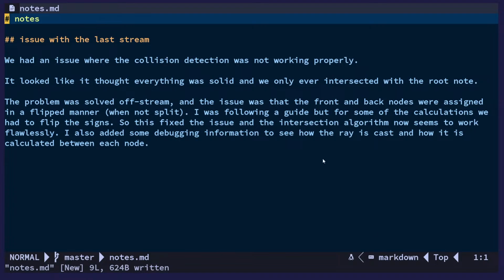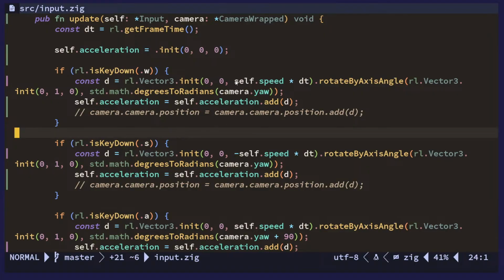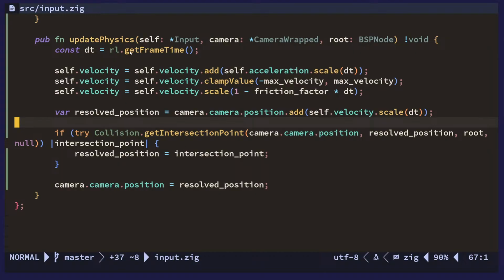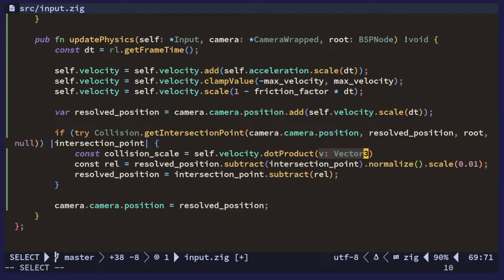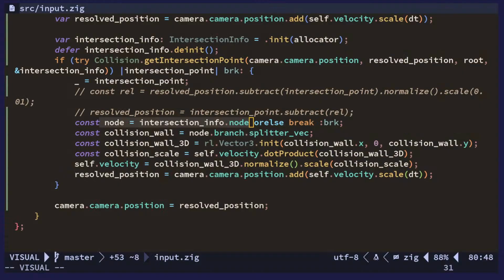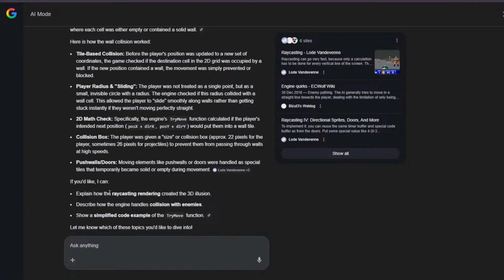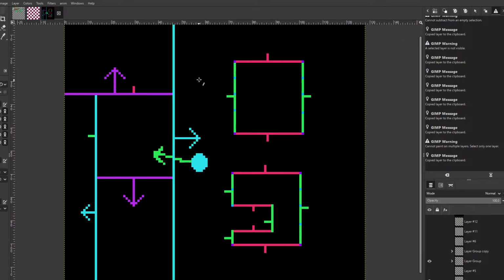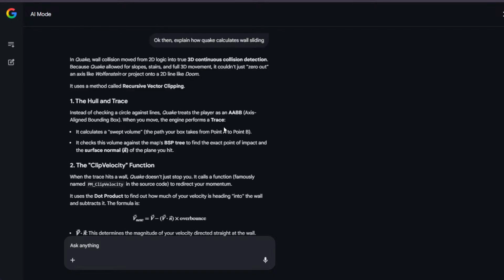[zig] learning bsp day 5